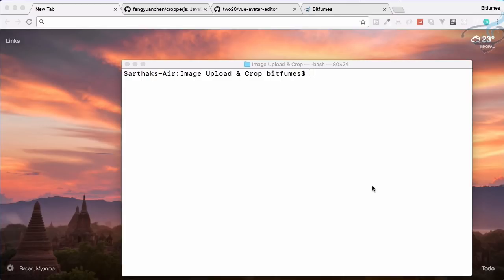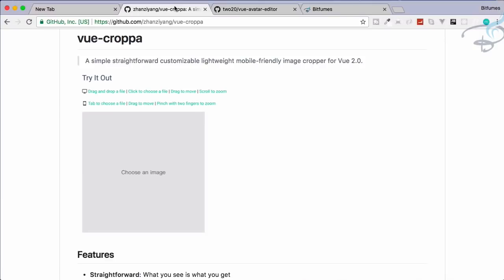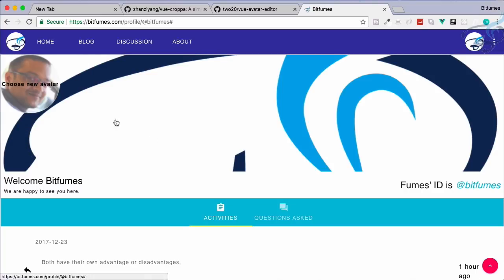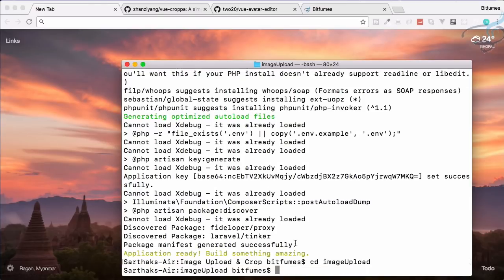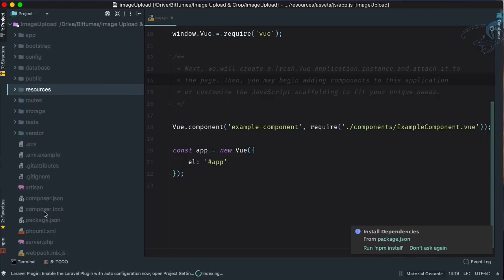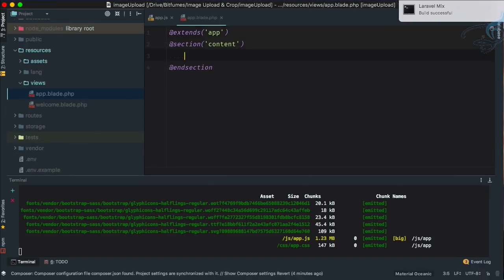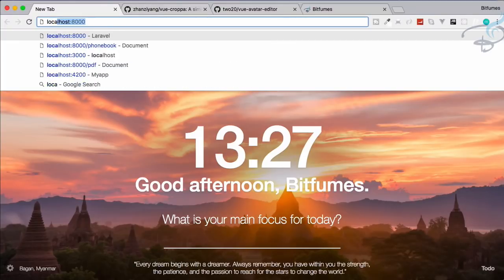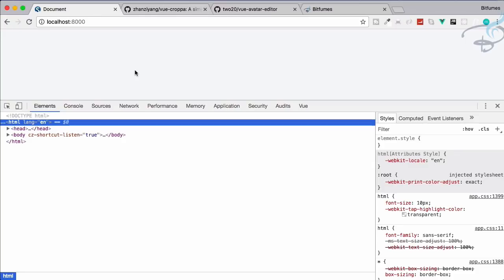Image Upload & Crop - Laravel + Vuejs | Introduction To Series #1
Image Upload & Crop - Laravel + Vuejs
Setting Up Project and Introduction to series

FOLLOW ME

--- QUESTIONS? ---